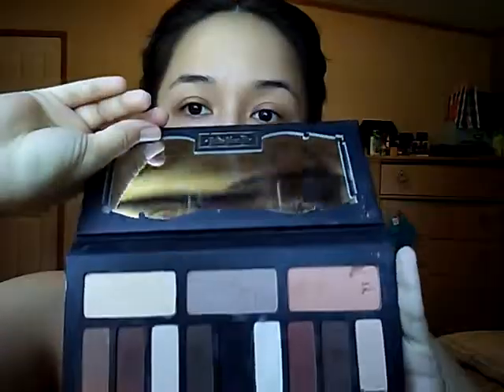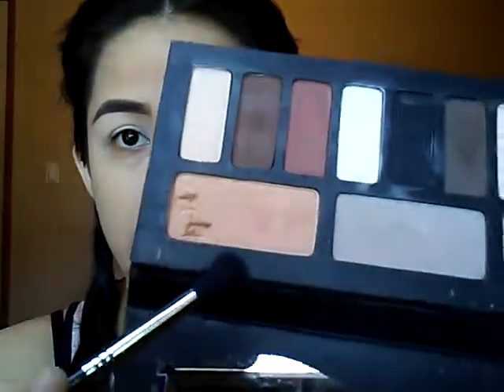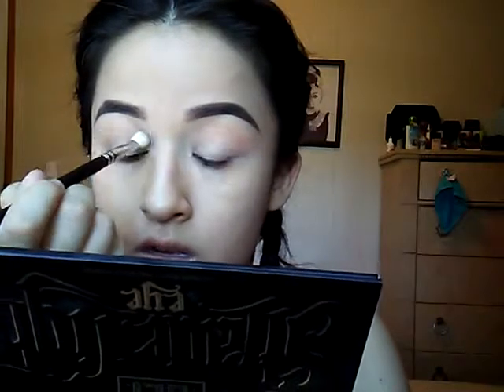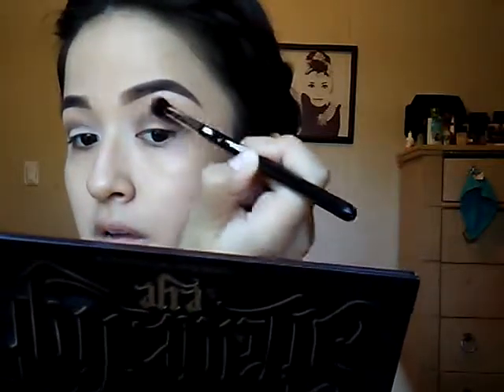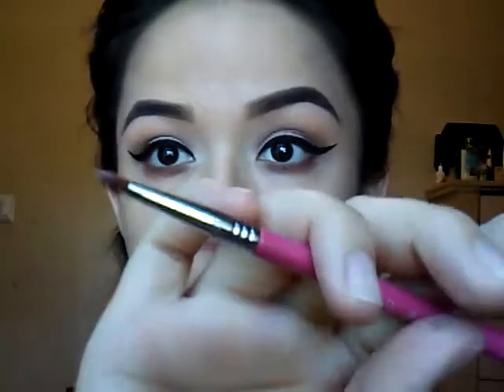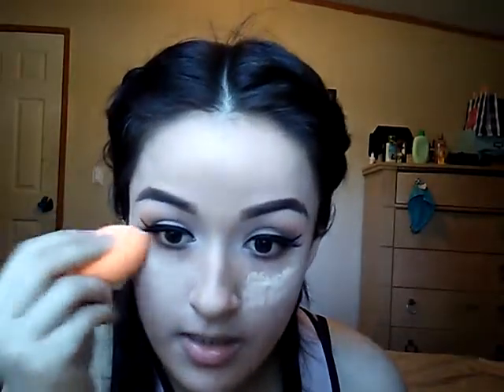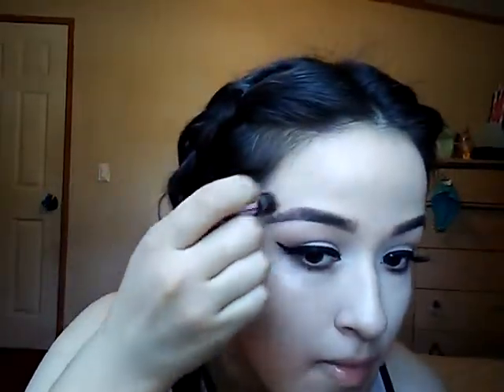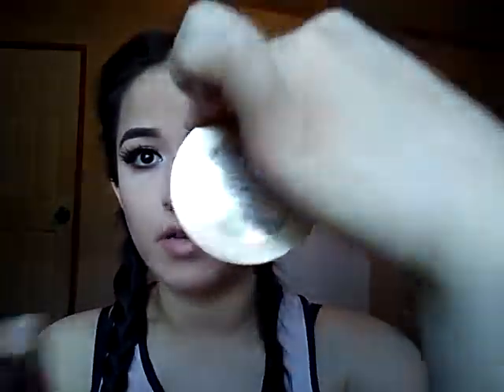Matte Eye look & Highlight Beamin' ✨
Revlon Colorburst Lip Balm in Complex